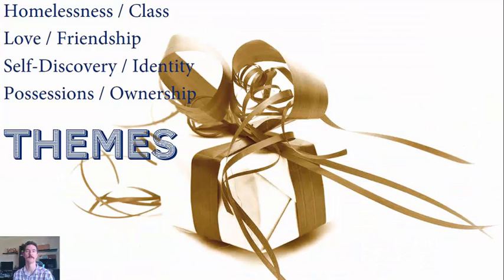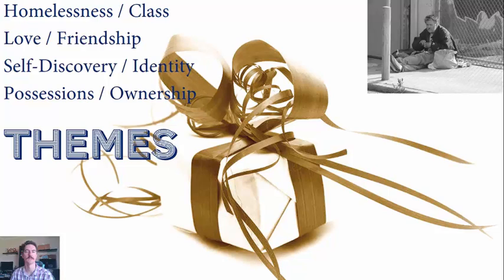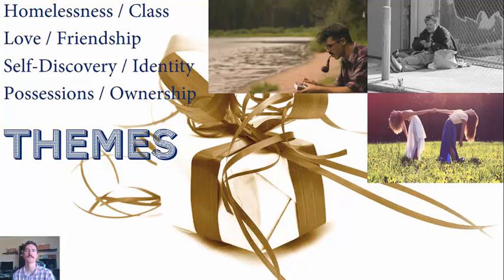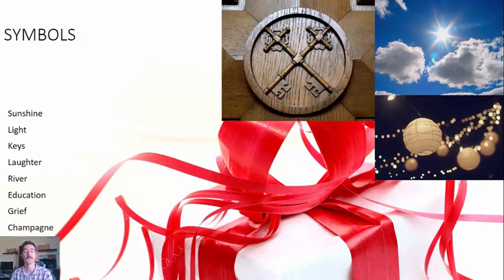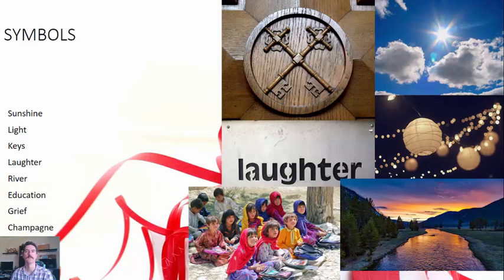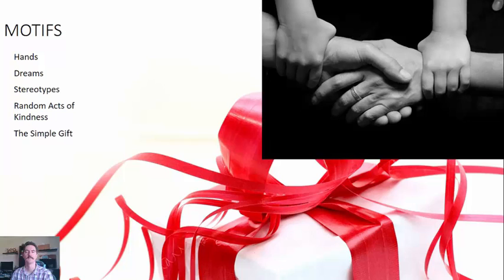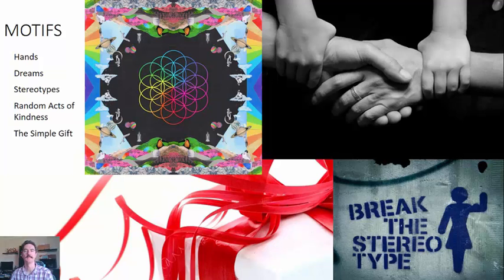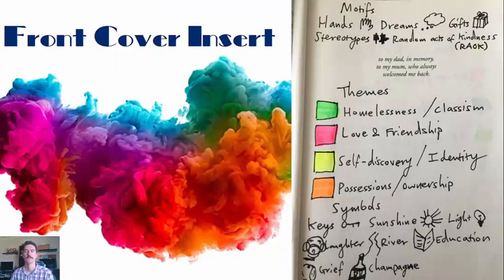The Simple Gift - Annotation Guide - Overview (Part 1)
A guide for students to understand the key themes, symbols and motifs in the novel 'The Simple Gift' by Steven Herrick.

It’s about Billy, who leaves home aboard a freight train heading interstate. Billy finds himself in Bendarat, living in a disused train carriage, where he meets a homeless man called Old Bill. Old Bill drinks away his past while Billy tries to find a future. The other main character is Caitlin, a girl Billy meets in Bendarat. All three characters are searching for something to give their lives substance. .